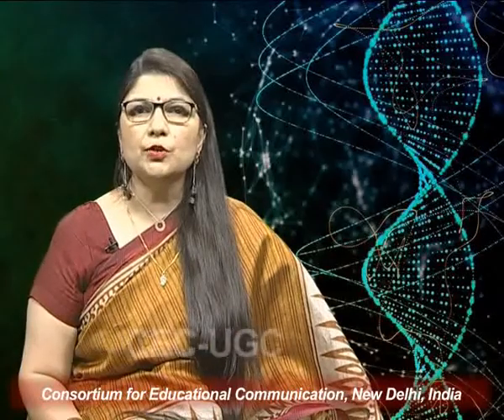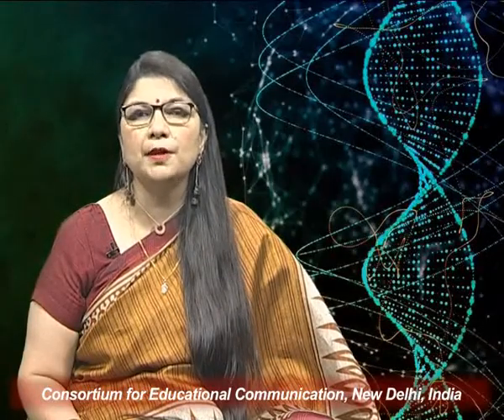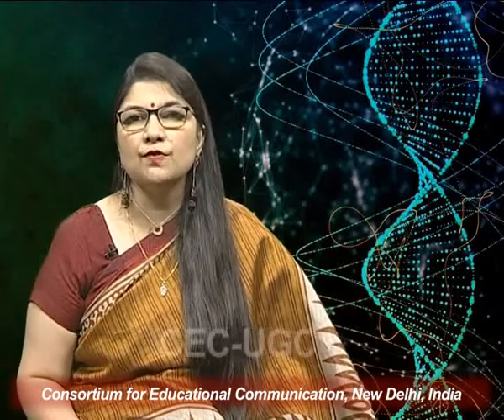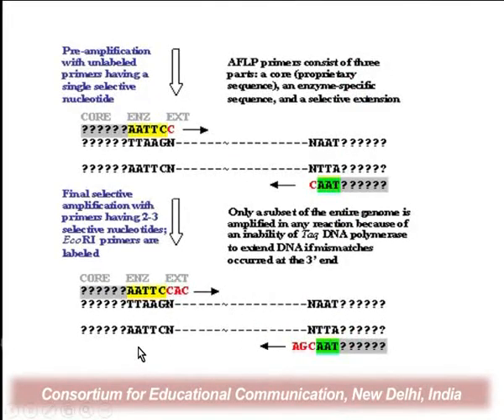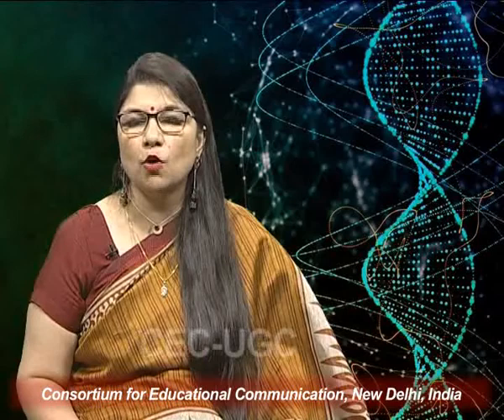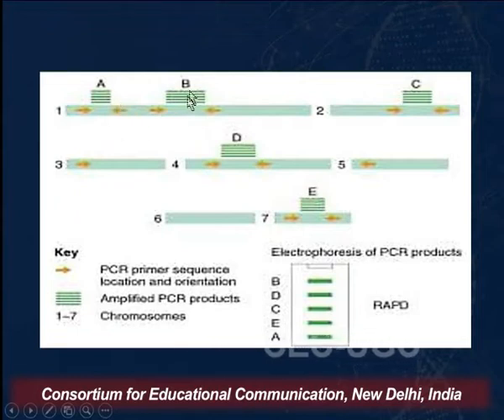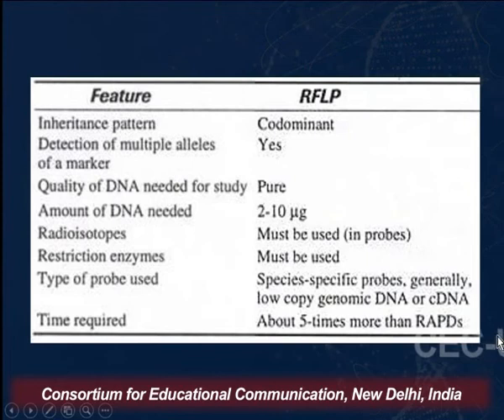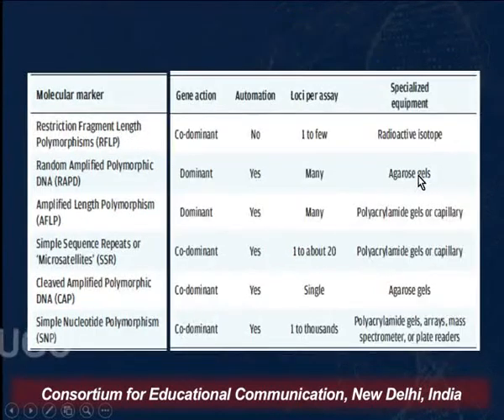Advanced Tools and Techniques - AFLP, RAPD and DNA Microarray - I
This Lecture talks about Advanced Tools and Techniques - AFLP, RAPD and DNA Microarray - I.